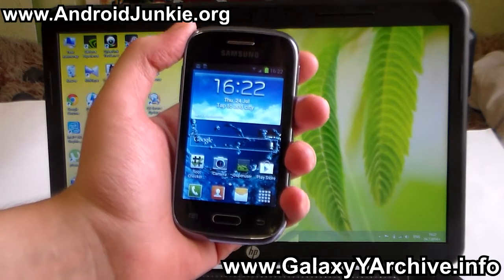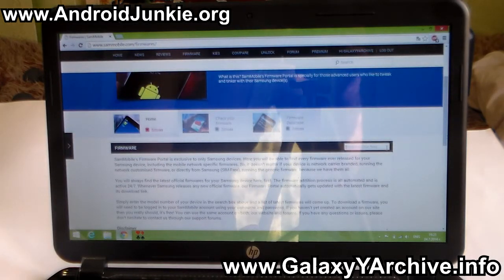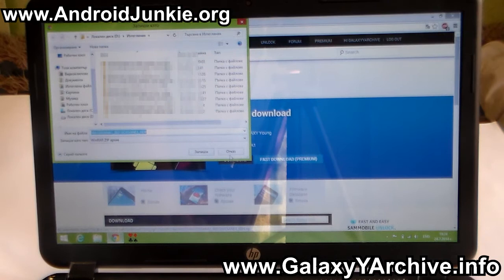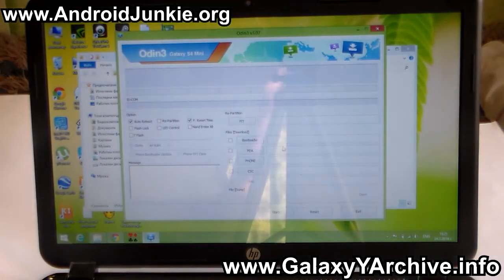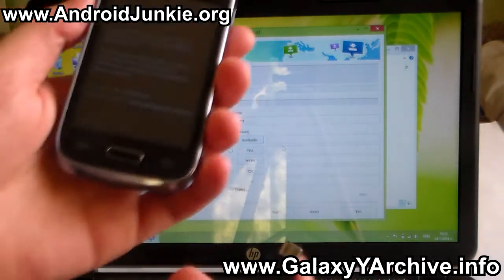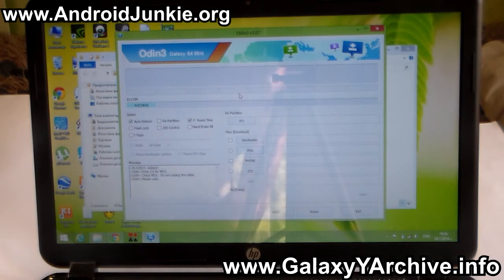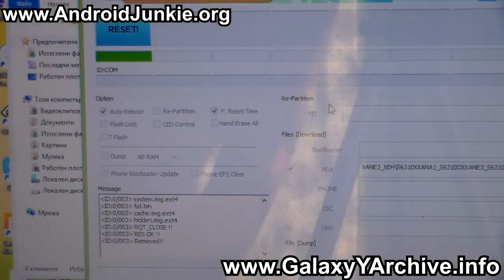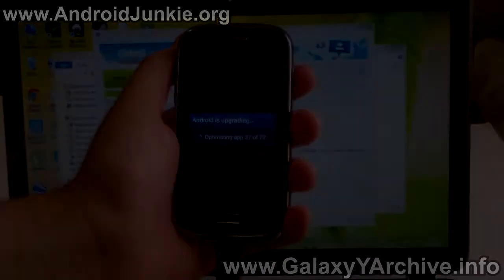How to unroot/unbrick Samsung Galaxy Young (GT-S6310/GT-S6312)